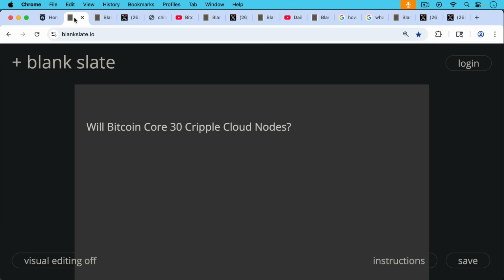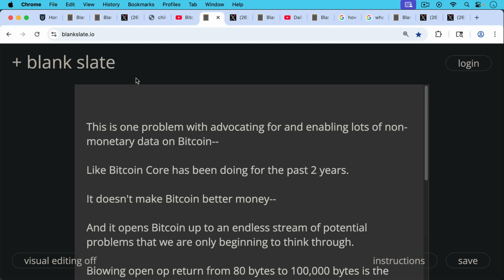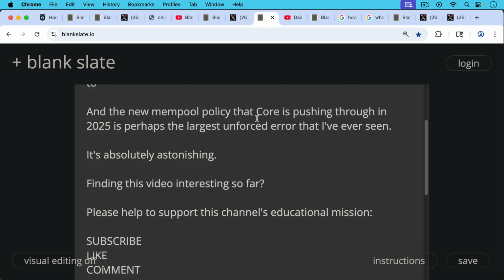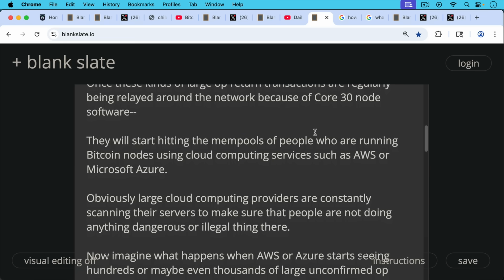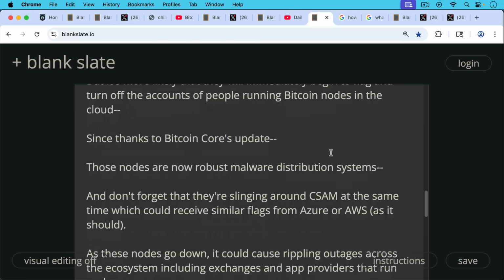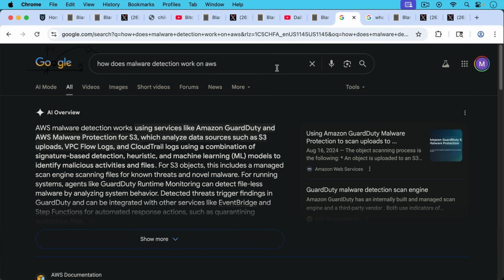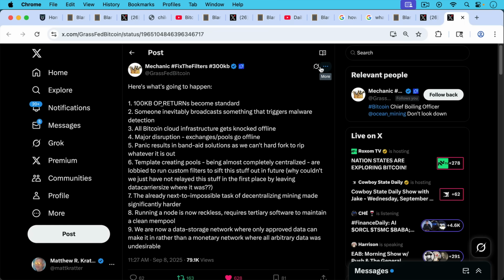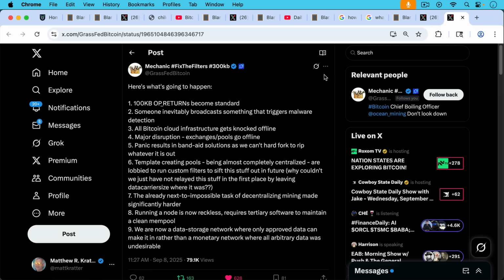Will Bitcoin Core 30 Cripple Cloud Nodes?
Here's how to run a Bitcoin Knots node:
(I am not being paid or compensated in any way to promote these products)

In this video, I ask whether Bitcoin Core 30 will force AWS, Azure, and other cloud computing providers to flag or turn off Bitcoin nodes being run in the cloud that are holding large unconfirmed op returns containing malware in their RAM or storage.

Large amounts of CSAM could cause similar problems as well.

"Malware detection is not going to re-assemble stuff hacked into taproot transactions. With OP_RETURN it doesn't have to":